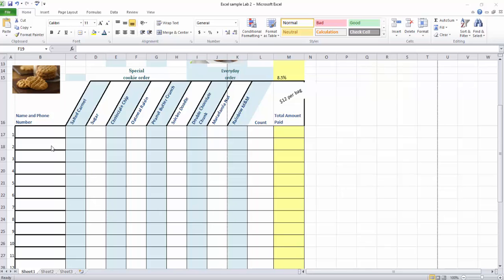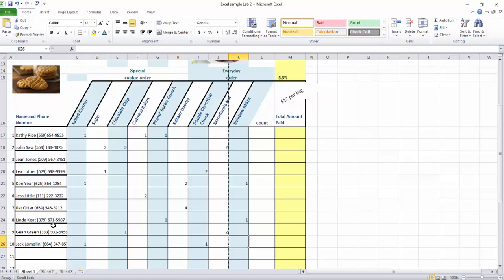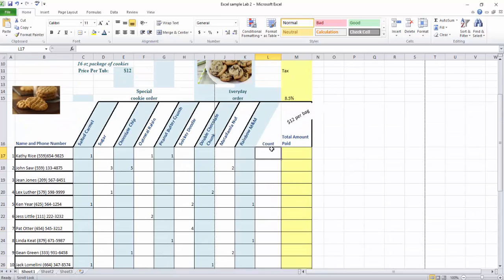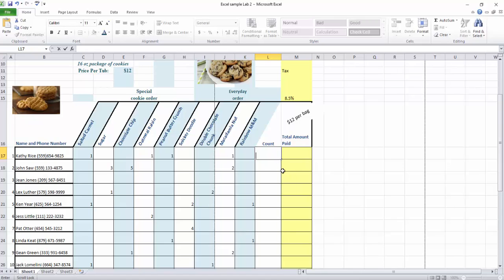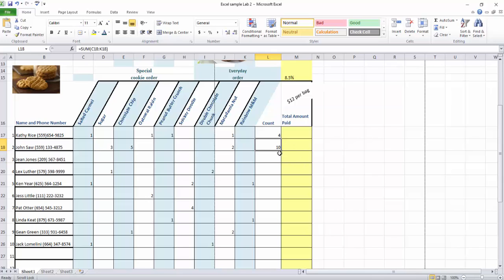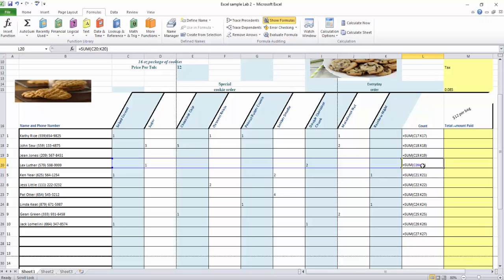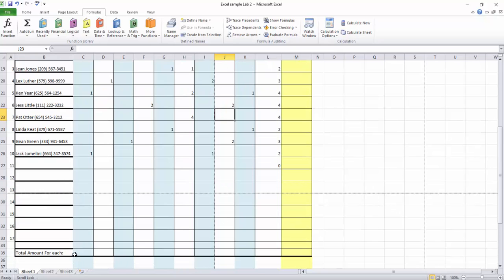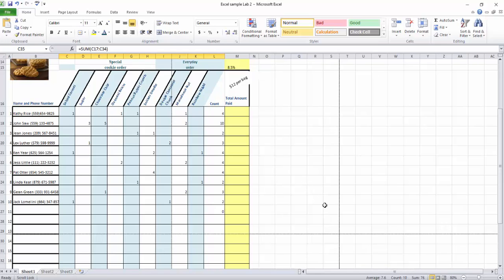Enter orders - Formulas - Column alignment